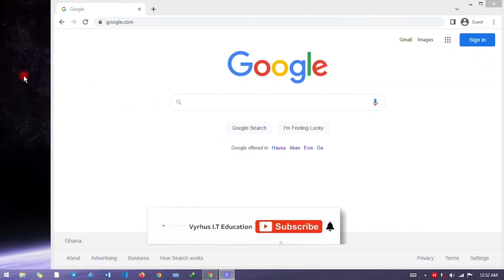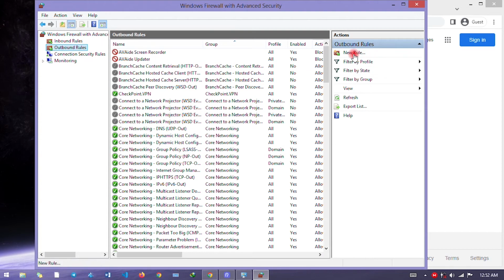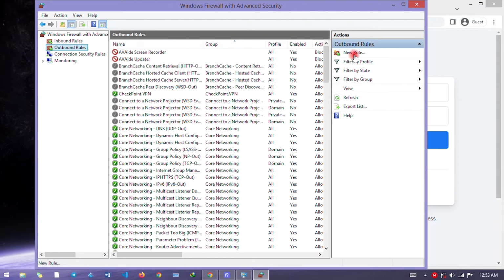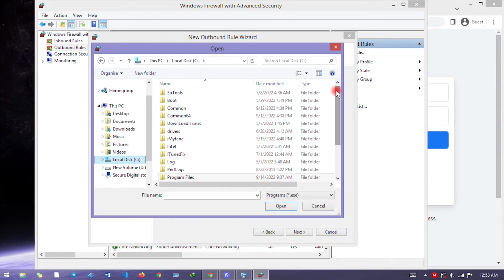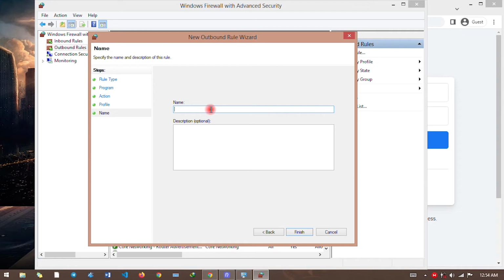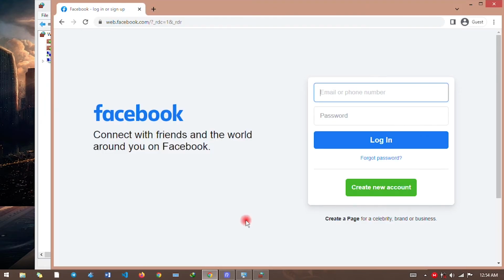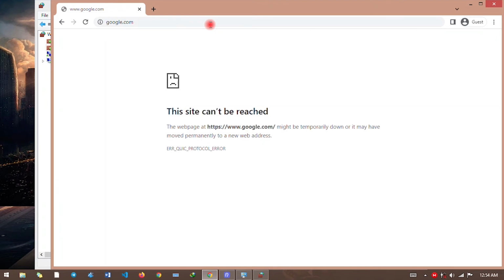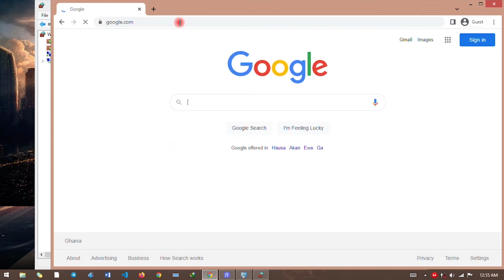How To BLOCK An APPLICATION From Internet Access In 2022 | Step By Step Guide For Beginners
This video shows you, How to block an application from Internet Access! This method is absolutely free, as we don't use any paid software to achieve this! (This is a Complete Step by Step)

▼Title: How To Create ALL IN ONE Bootable USB Stick In 2022 | Step By Step Guide In TWI

▼ Title: How To Create HOTSPOT On Windows PC With Command Prompt In 2022 | Step By Step Guide For Beginners

The Video Content is available for informational and educational purposes only. Owner does not make any representation or warranties with respect to the accuracy, applicability, fitness or completeness of this Video Content. Owner does not warrant the performance, effectiveness or applicability of any sites listed or linked to in any Video Content. The information in the Video Content represents the views and opinions of the original creators of such Video Content and does not necessarily represent the views or opinions of Owner.

Owner hereby disclaims any and all liability to any party for any direct, indirect, implied, punitive, special, incidental or other consequential damages arising directly or indirectly from any use of the Video Content, which is provided as is and without warranties.